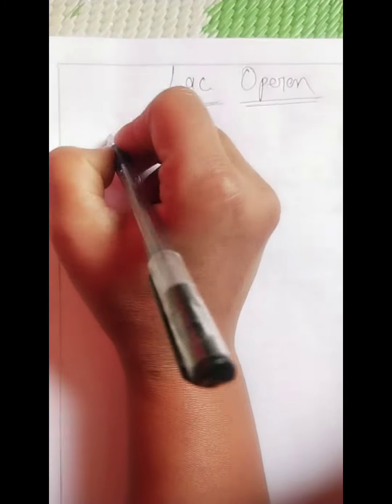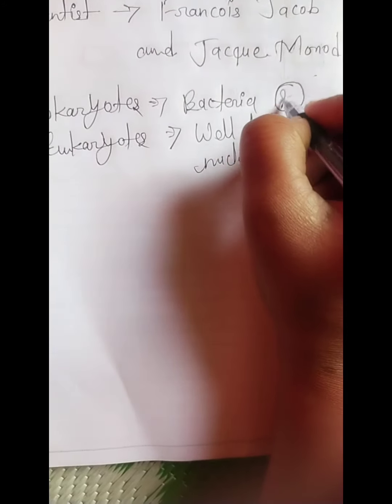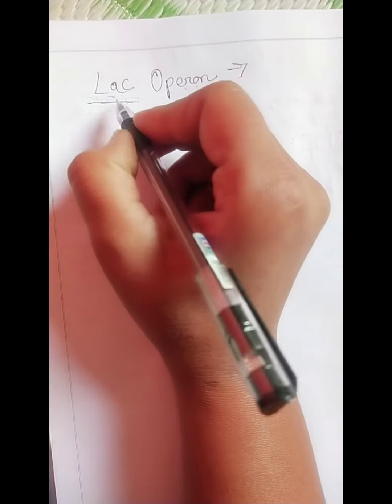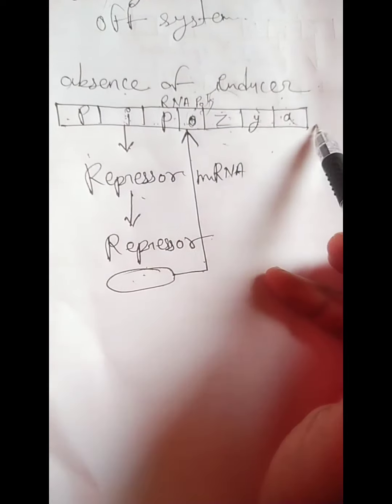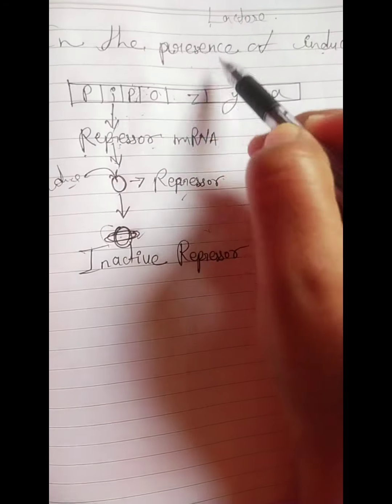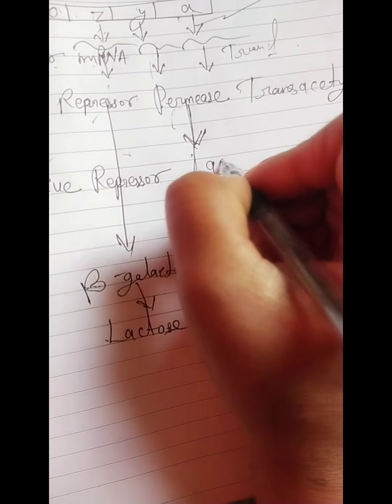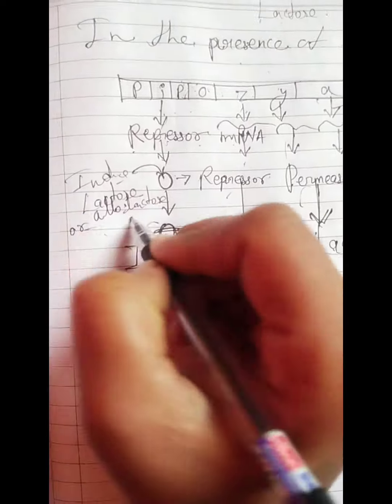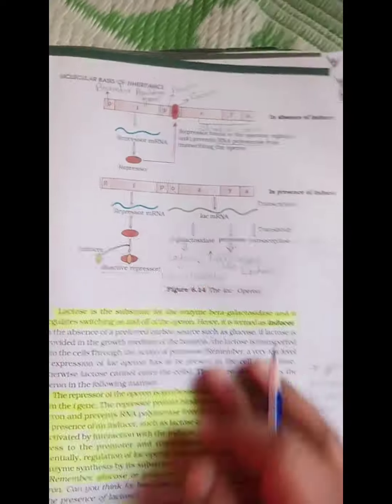Lac operon Class 12